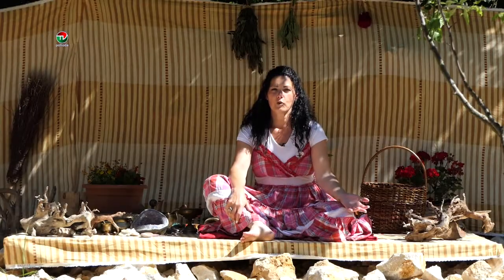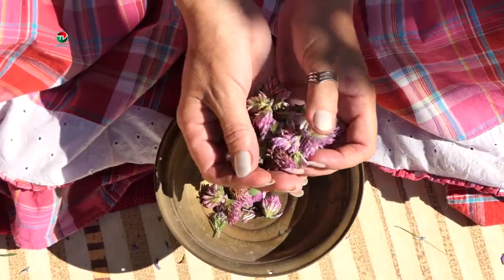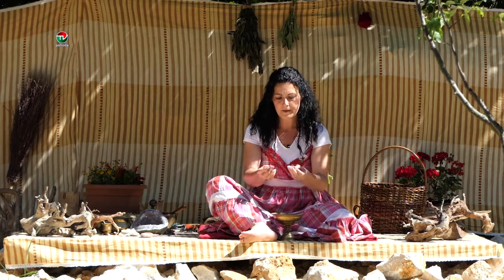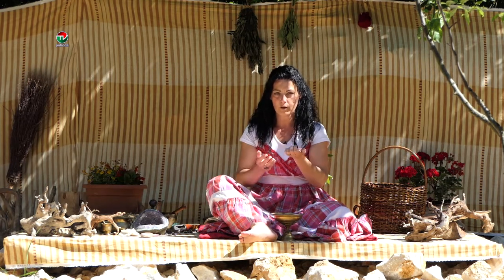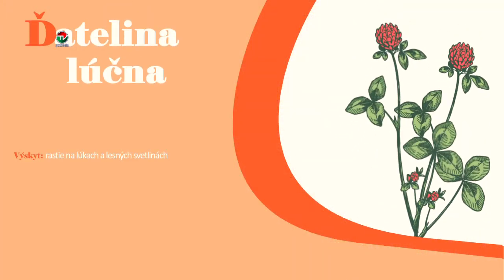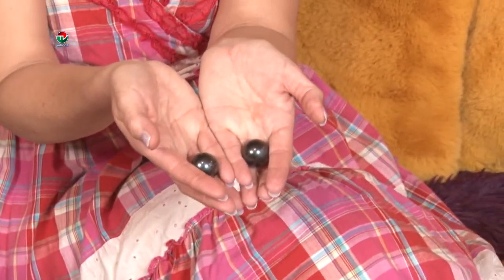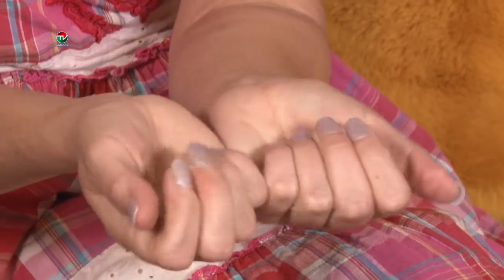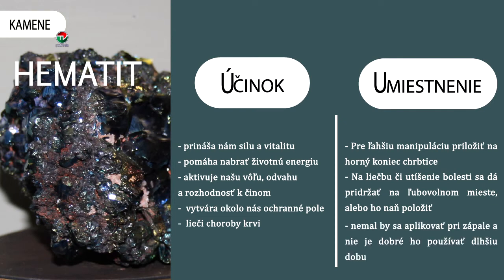TAJOMSTVÁ SVÄTOHÁJA 1. DIEL